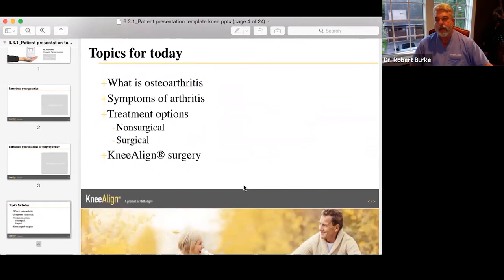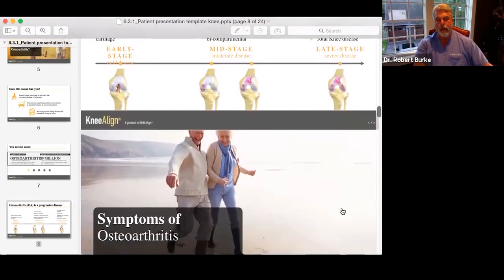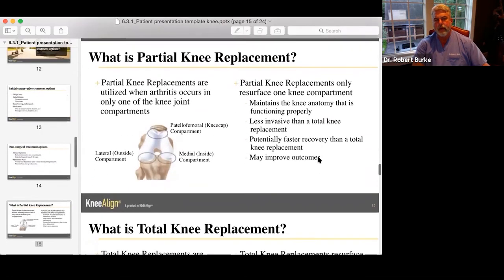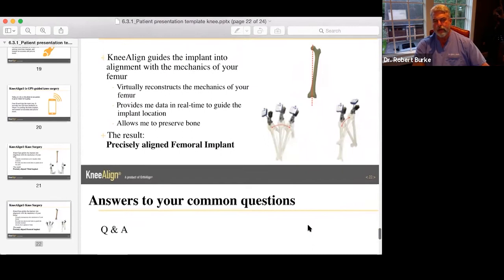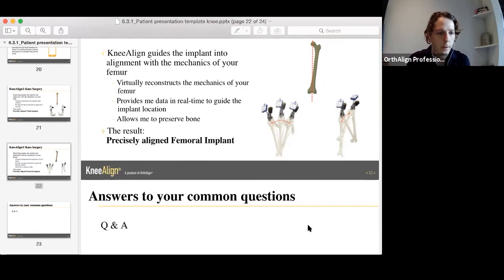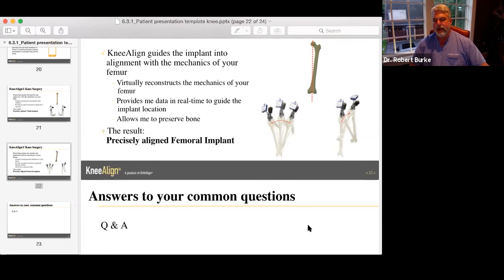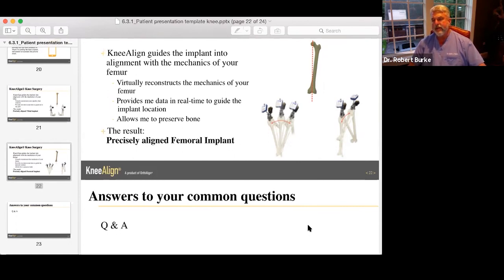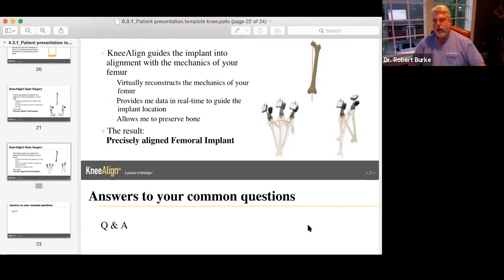Knee Pain Patient Seminar with Dr. Robert Burke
A Virtual Knee Pain Seminar hosted by Dr. Robert Burke, orthopedic surgeon at Texas Orthopedic Hospital. Learn how new technologies can improve the way we approach knee pain and knee replacements and listen to Dr. Burke address questions from the audience relating to their knee pain.